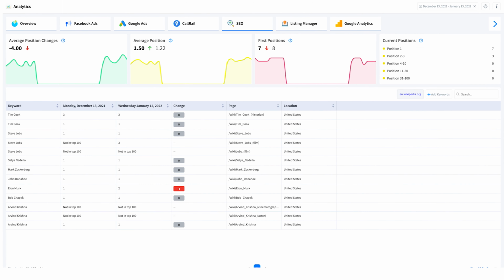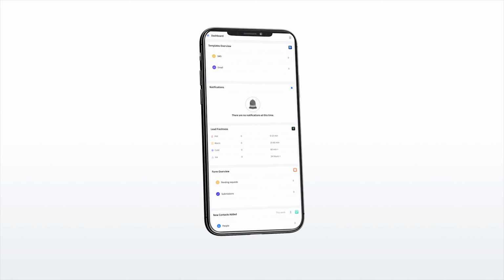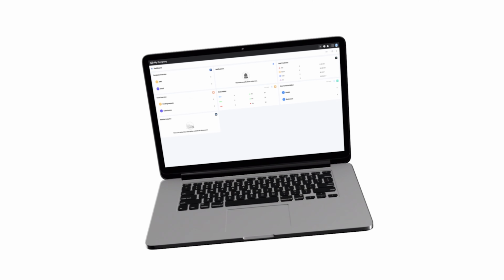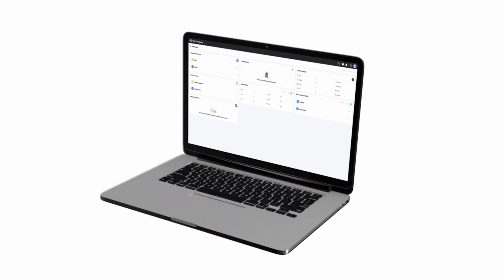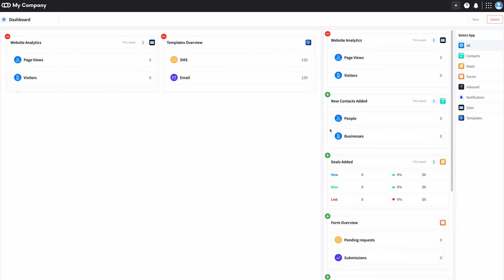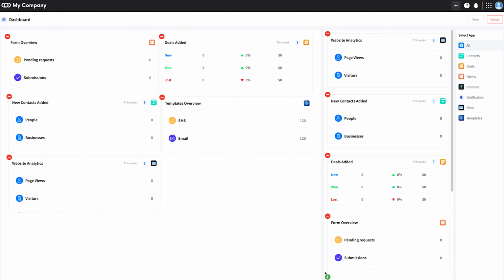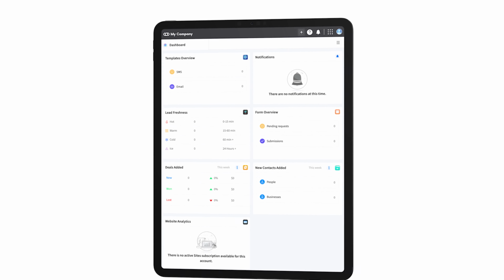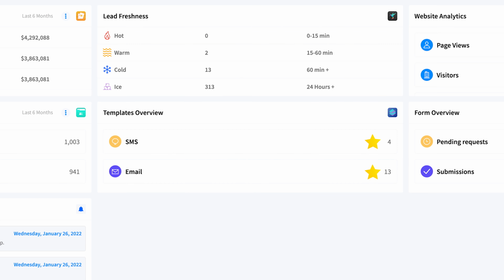Dashboard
Use dozens of pre-built widgets across all your apps and pull your data into one unified dashboard.